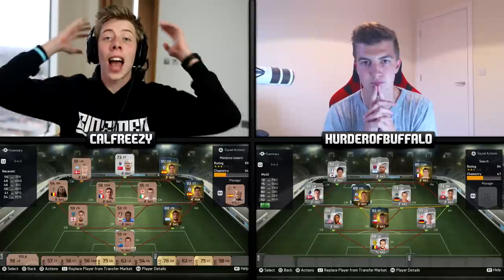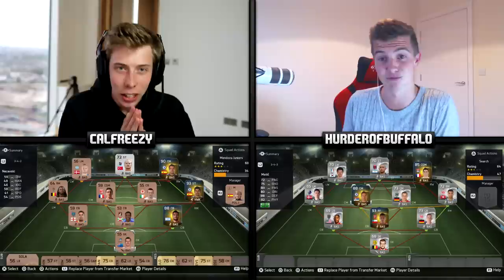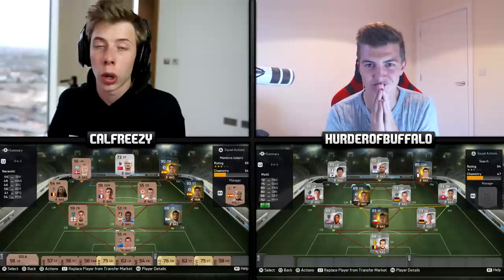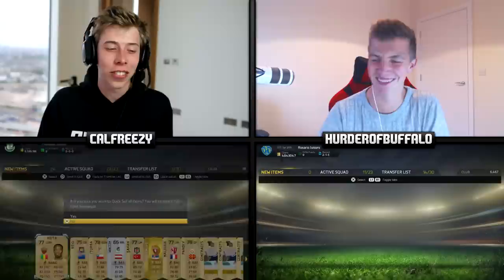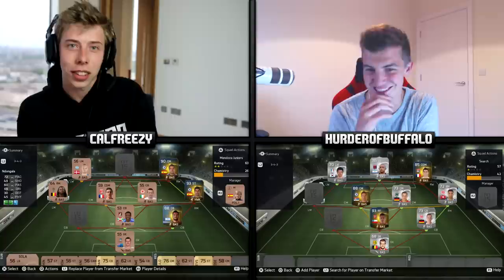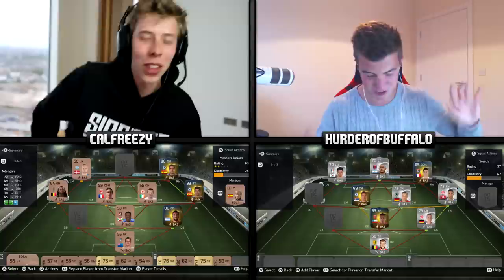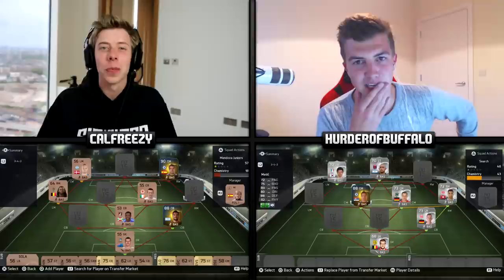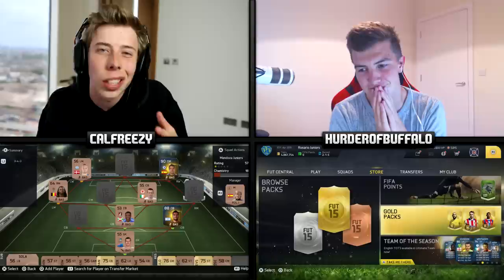HUGE SEARCH AND DISCARD GAME!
THis was so much fun to record, hope you guys enjoy it!